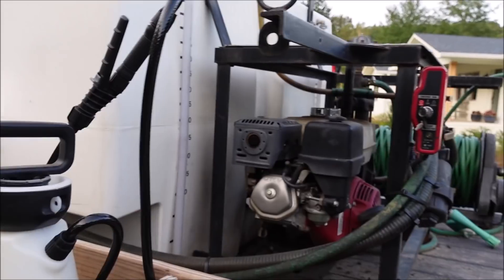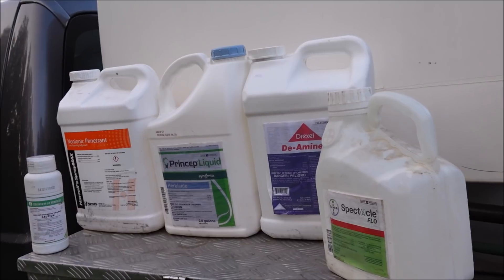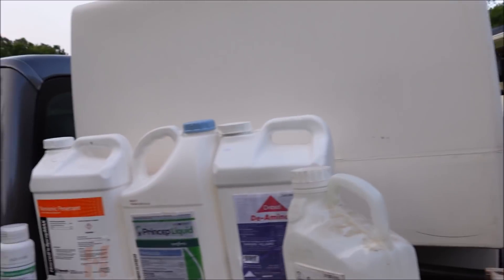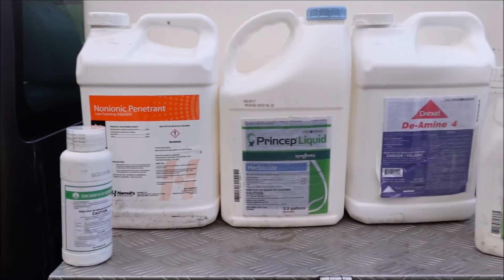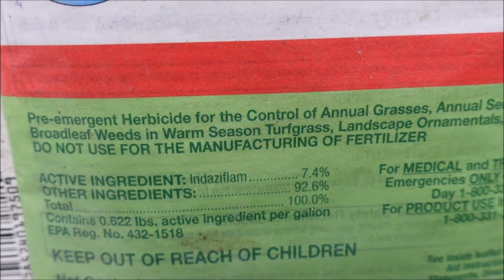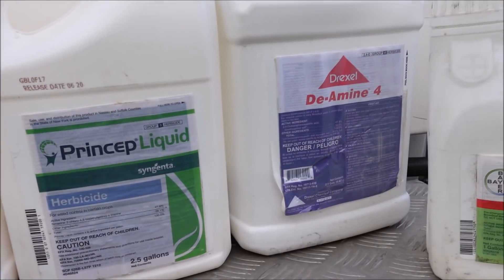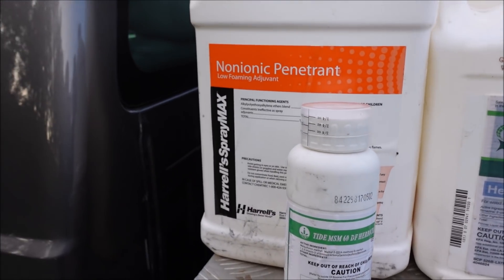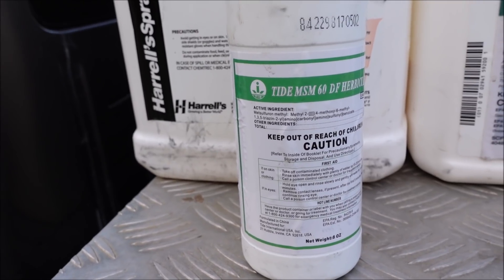Fall Lawn Care Plan For Bermuda, Zoysia, Centipede and St Augustine Lawns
I share my fall lawn care plan for bermuda, zoysia, centipede and St. Augustine lawns.  I am using a combination of pre and post emergent products to control the weeds.  There are still warm season weeds in the lawn such as spurge, chamberbitter, and lespedeza.  I am more concerned with the cool season weeds coming such as henbit and poa annua.  Timing is important with this application.  I would try to get this sprayed before the cool nights hit with lows in 40s.  The pre emergent will also need to be watered in.  Below are some of the products mentioned in the video.